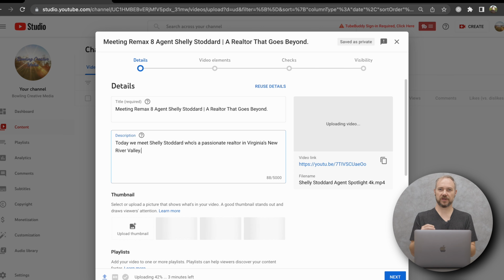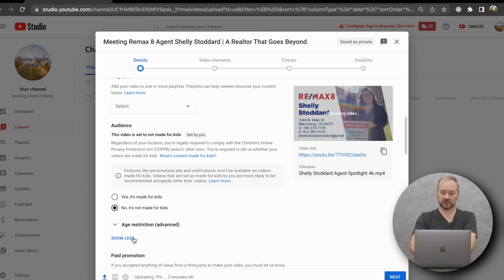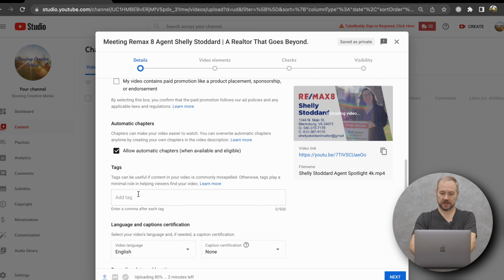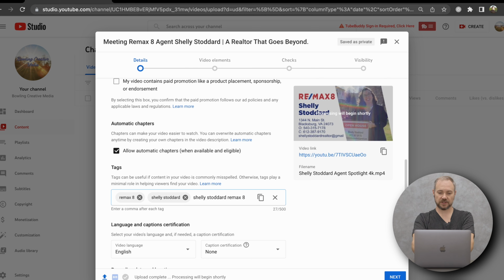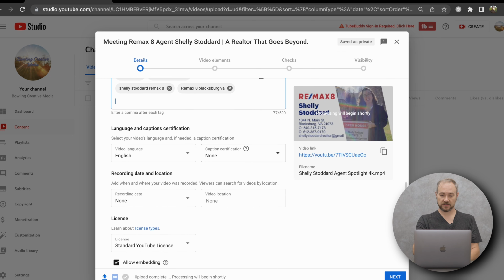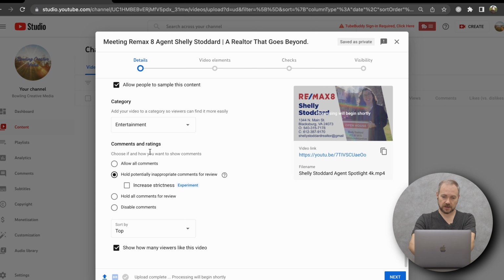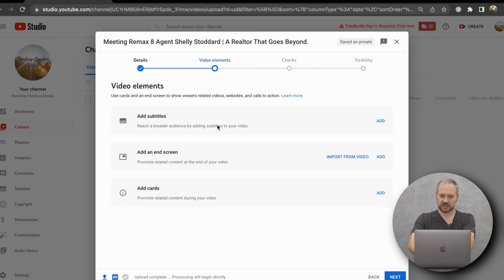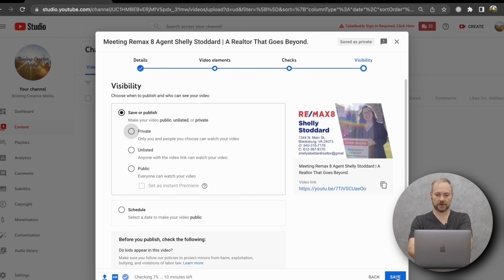How To Upload Videos on YouTube | Full-Guide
If you've never uploaded a video to YouTube, this video is for you! A lot of people are searching for how to upload videos on youtube, and I've made this full guide to assist you. See the chapter links below if you need to skip ahead or revisit sections.

00:00 - How To Upload Videos on YouTube
00:19 - 1: Have your login & password.
01:02 - 2. Profile Picture & Branding  for YouTube.
01:30 - 3. Basic Info for YouTube Channel.
01:58 - 4. YouTube Channel Layout
02:32 - 5. How to upload your YouTube video.
03:15 - 6. Title your YouTube video.
03:43 - 7. YouTube video Description.
04:31 - 8. Hashtags in your YouTube Description.
04:59 - 9. Uploading your custom YouTube Thumbnail.
05:15 - 10. Finishing your YouTube Upload.
05:37 - 11. Adding Tags to your YouTube Video.
06:19 - 12. Recording Date & Location.
06:53 - 13. Adding Video Elements to your YouTube video.
07:27 - 14. Copyright Checks.
07:48 - 15. YouTube video Visibility & Publishing.
08:36 - 16. Review your video information for accuracy.
09:31 - 17. Wrap-up